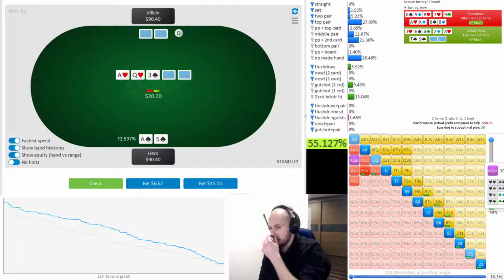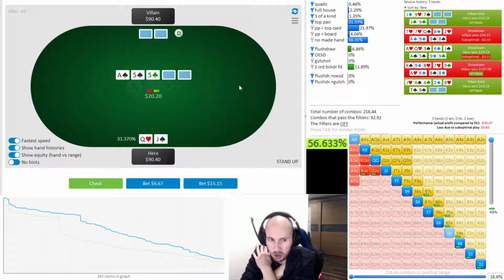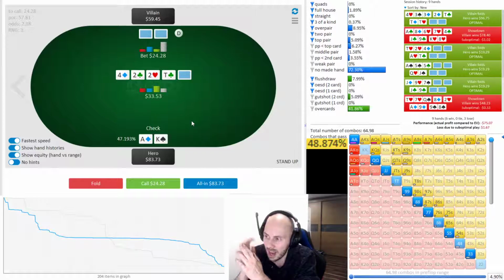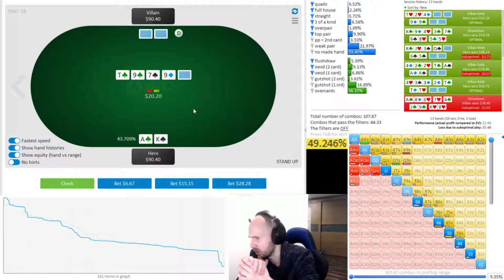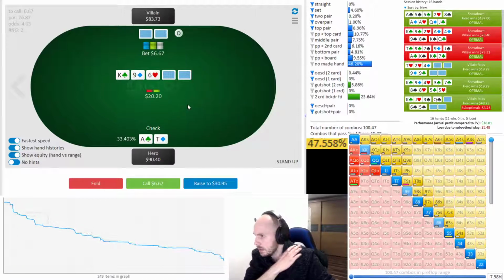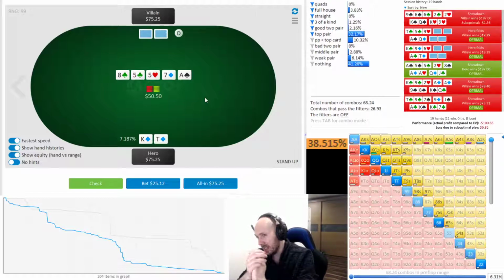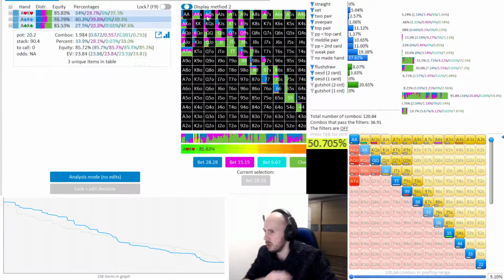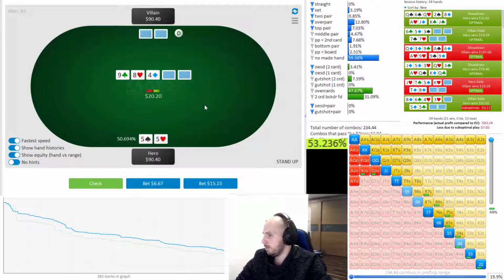GTO+ play: SB vs BTN 3-bet pot